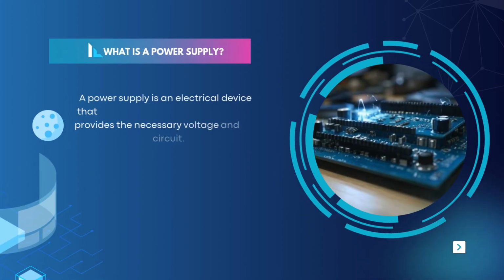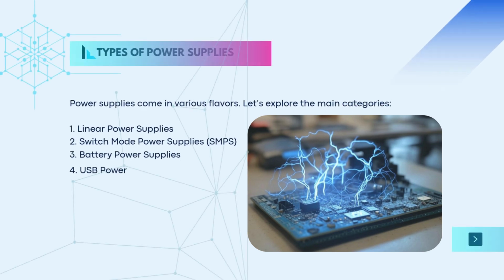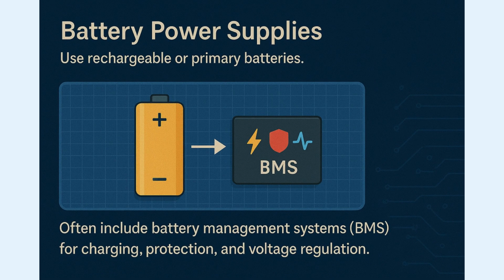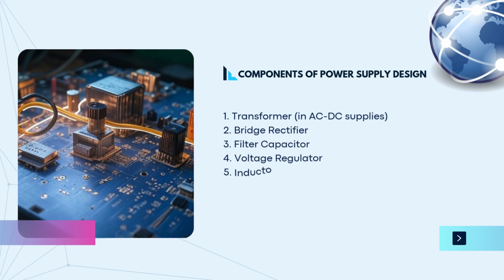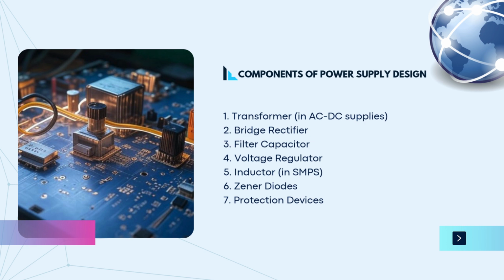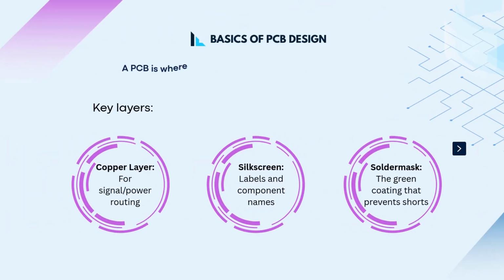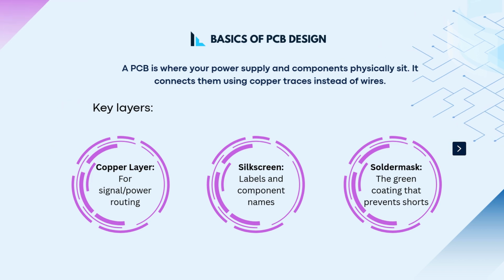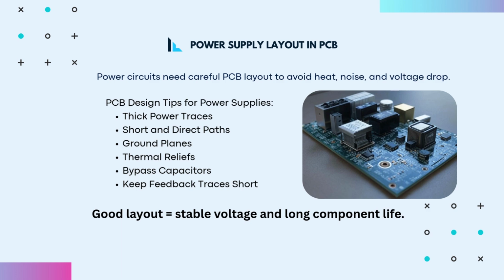Power Supply Basics & PCB Design for Electronics and IoT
In this detailed video, we break down the fundamentals of power supplies—including linear, SMPS, battery, and USB-based options—and explore essential components like transformers, rectifiers, regulators, and protection devices. Plus, get an introduction to PCB design concepts vital for embedded and IoT systems. Ideal for students, makers, and engineers.